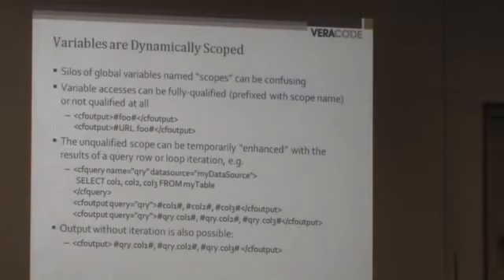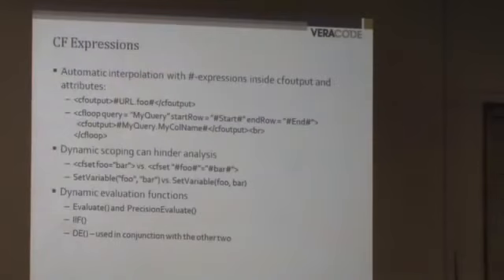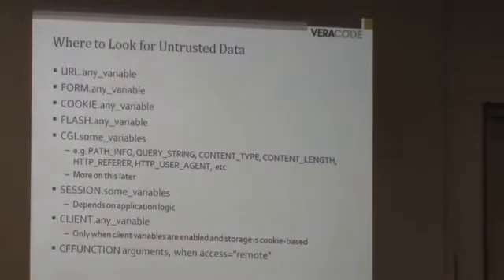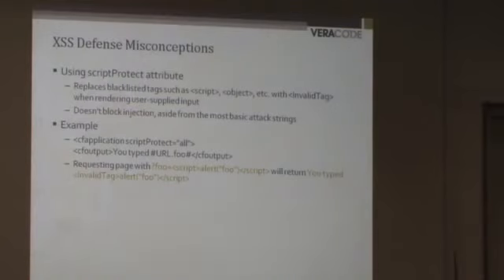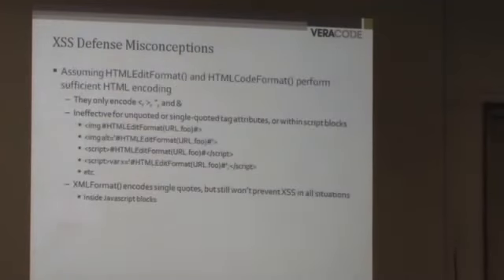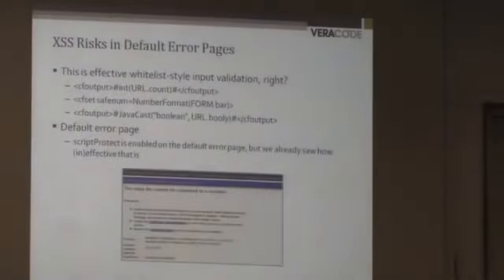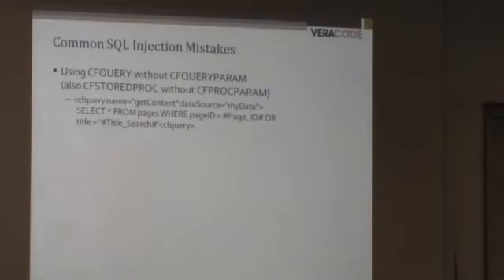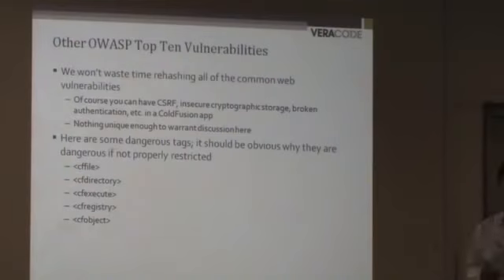Deconstructing ColdFusion 2 3